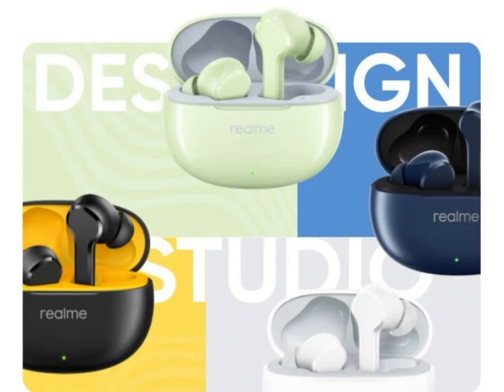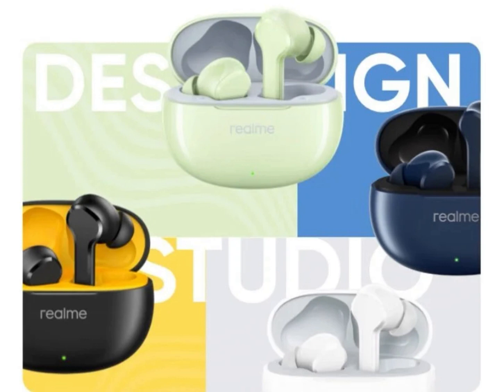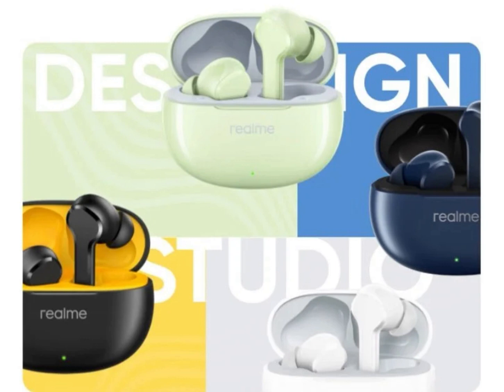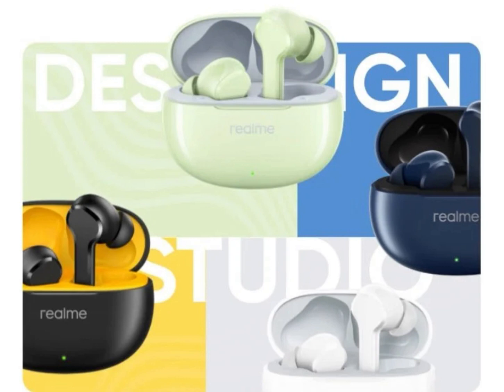Realme Buds T110 offers 38 hours of playback time, 10mm dynamic driver, and more.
Realme has launched its latest true wireless earbuds, the Realme Buds T110, alongside the Realme GT Neo 6 SE at launch conference. The Buds targets budget-conscious users seeking a balance between affordability and functionality.